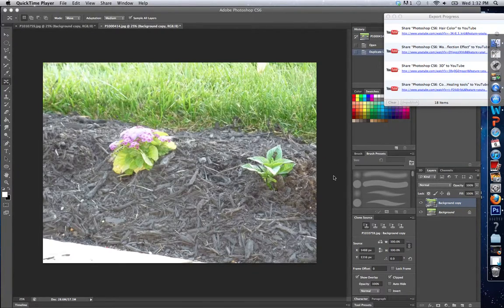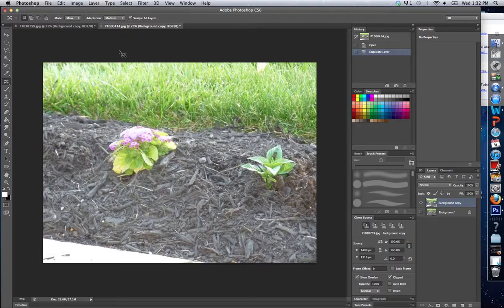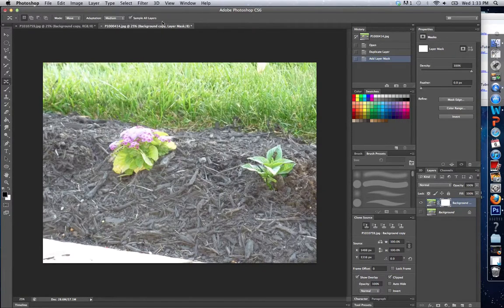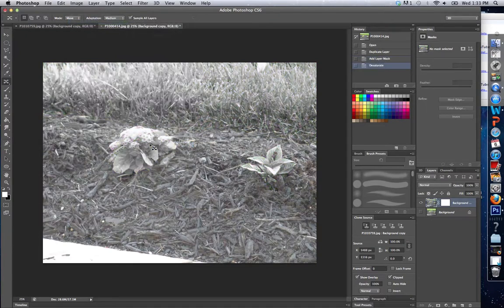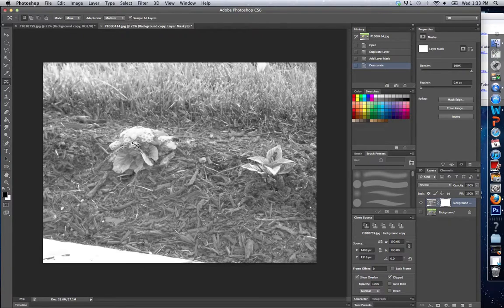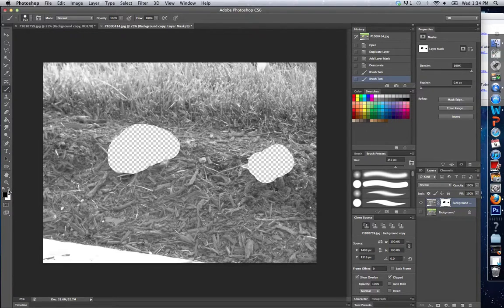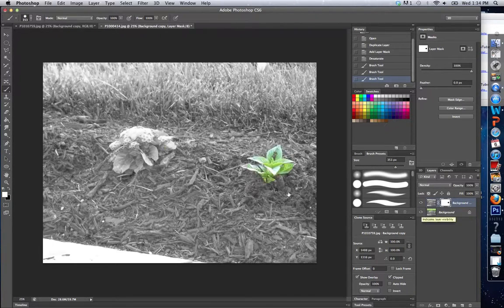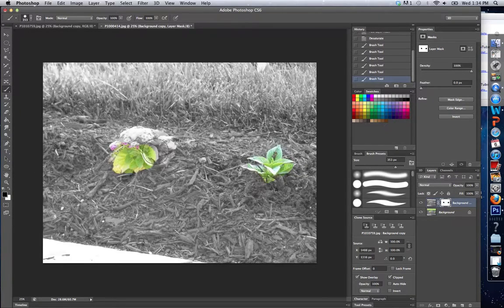Photoshop CS6: Masks - Black and white image with some images color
This tutorial uses a mask to create a black and white image but make some parts of the screen color.